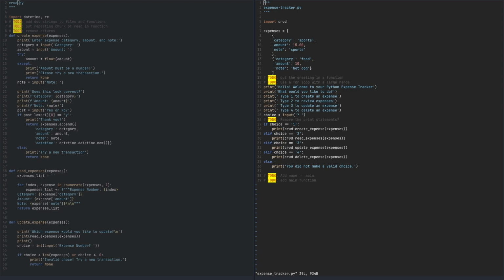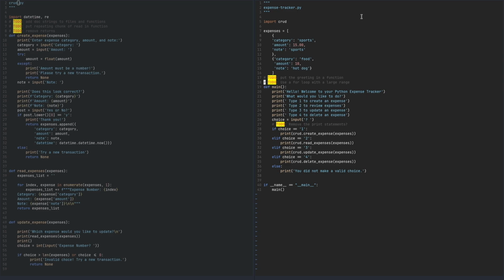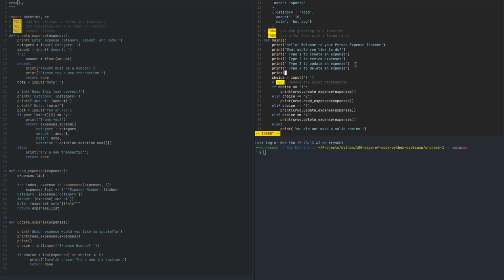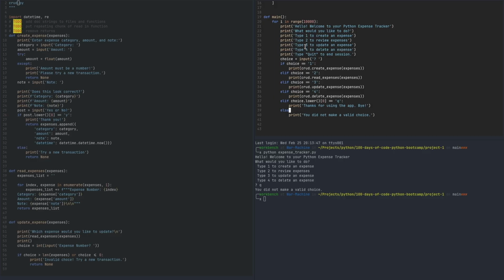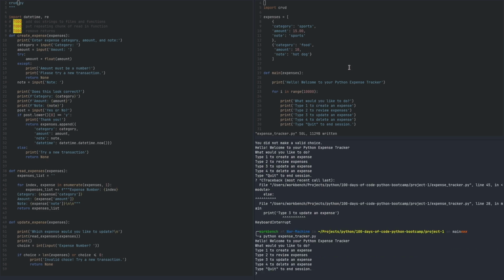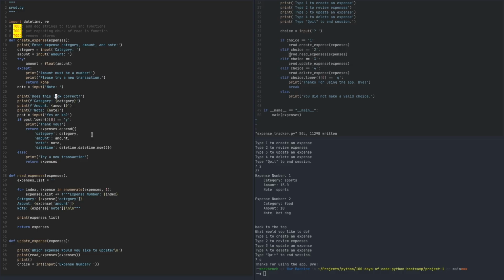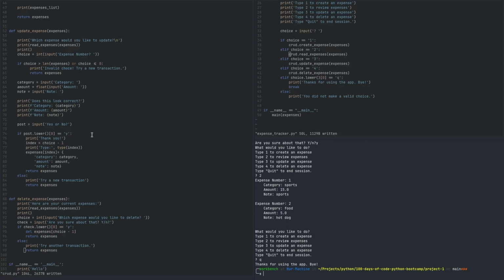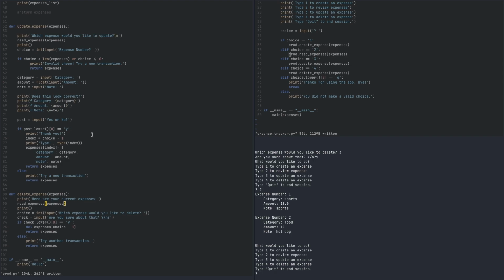Free Code Camp Python Certification - Day 29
Welcome to to day 29 of my series on the Free Code Camp Python Certification. Today we will work on the last element of the CRUD expense tracker app, delete.